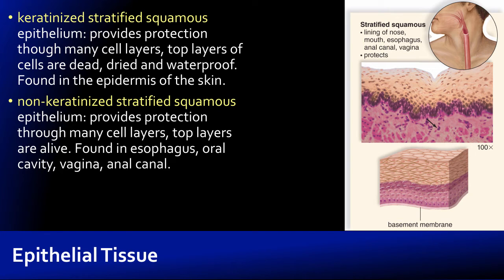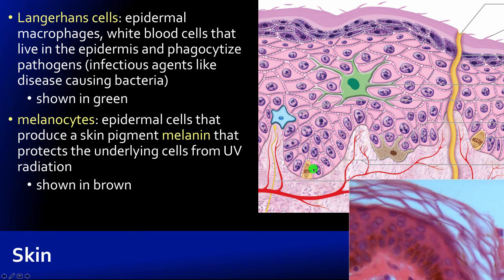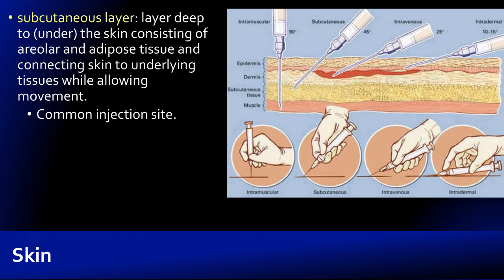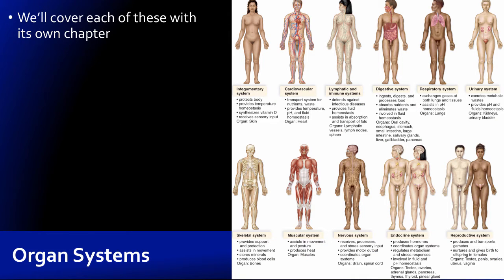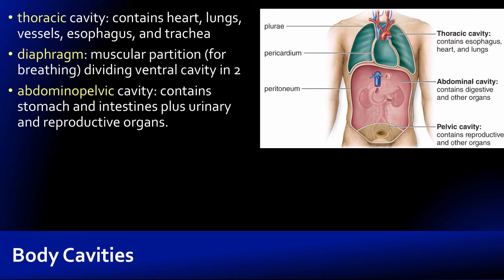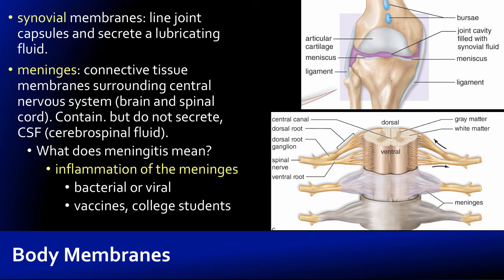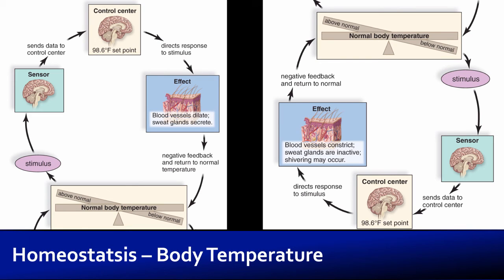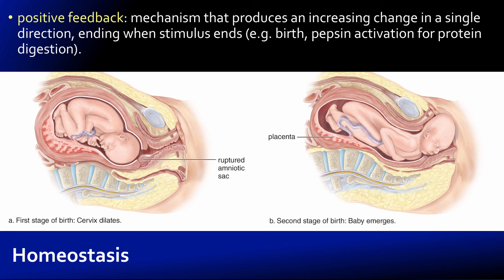C04 Part 2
Table of Contents:

00:00 - Epithelial Tissue
00:17 - Skin
01:50 - Skin
03:30 - Skin
04:34 - Skin
05:19 - Skin
06:14 - Skin
07:16 - Skin
08:26 - Skin
09:41 - Organ Systems
11:22 - Body Cavities
12:18 - Body Cavities
13:29 - Body Membranes
16:04 - Body Membranes
18:24 - Homeostasis
19:37 - Homeostatsis – Body Temperature
21:16 - Homeostasis